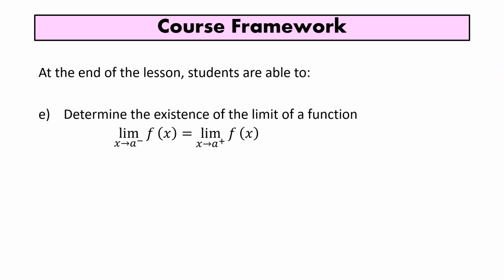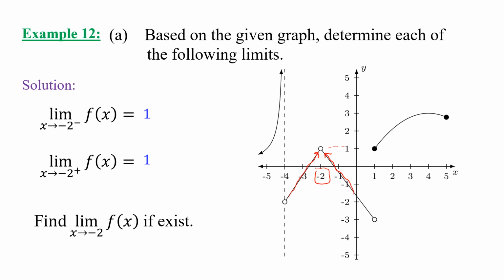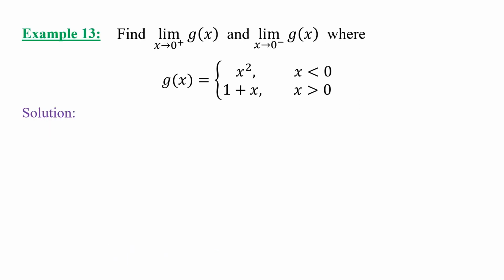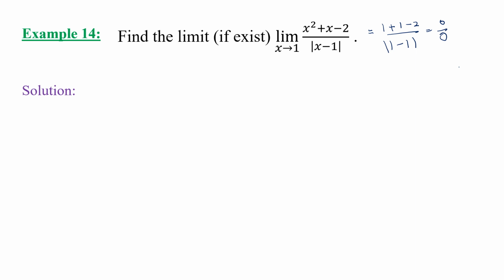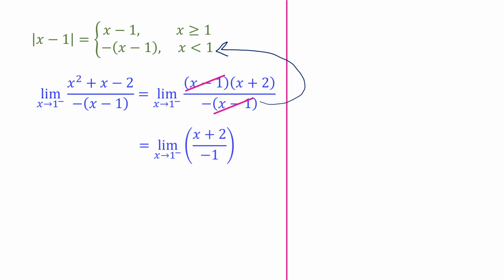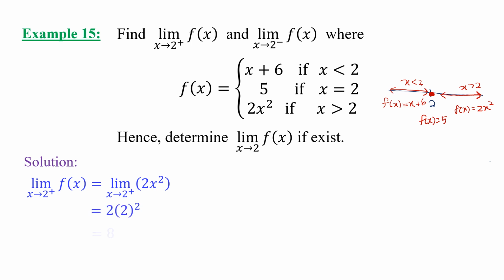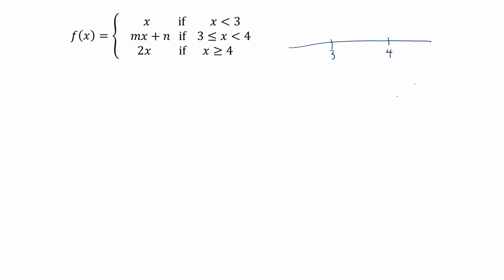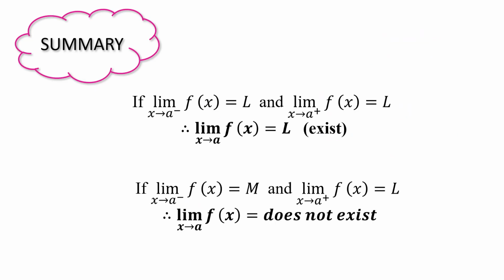DM025 Chapter 1 (1.1 Limits) - 5/5